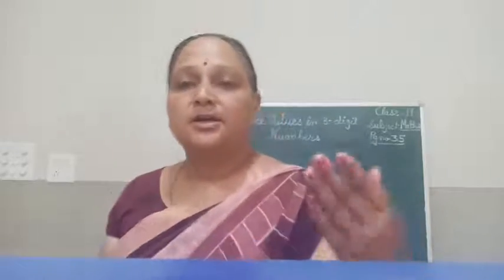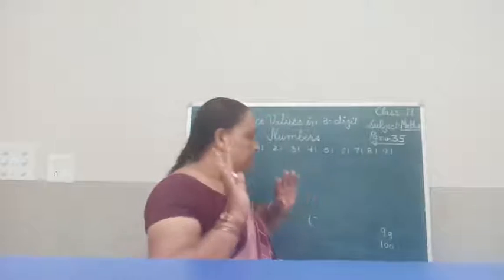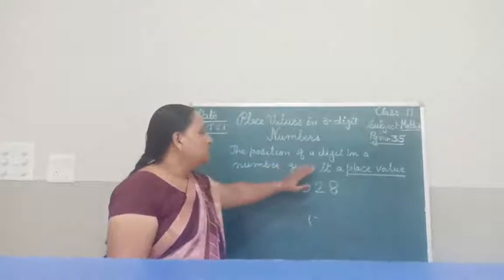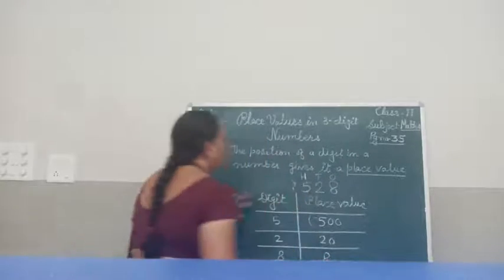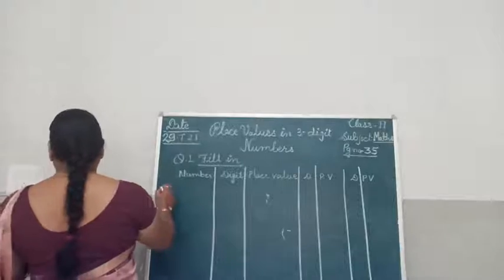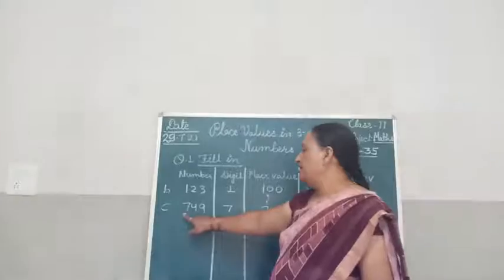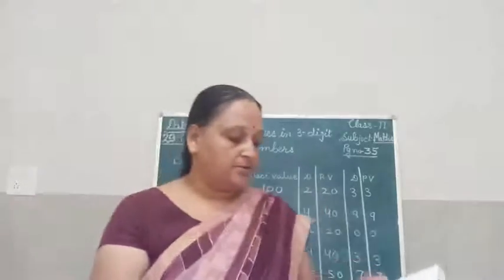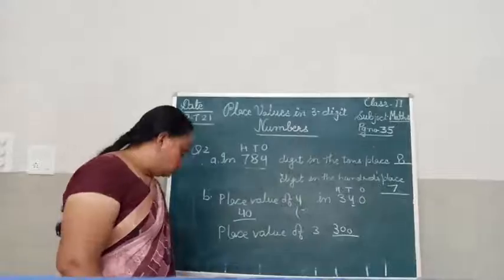place value of 3 digit numbers 29-7-21